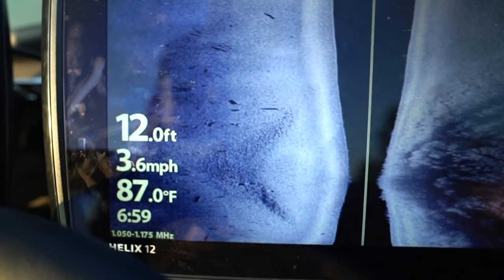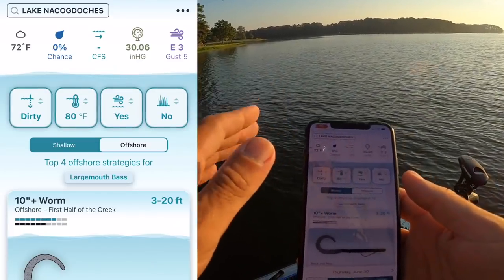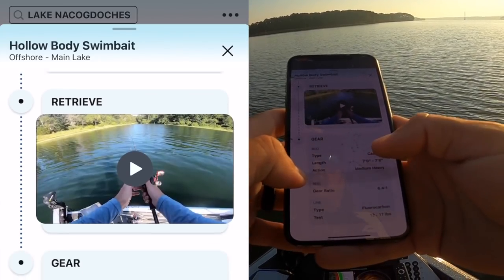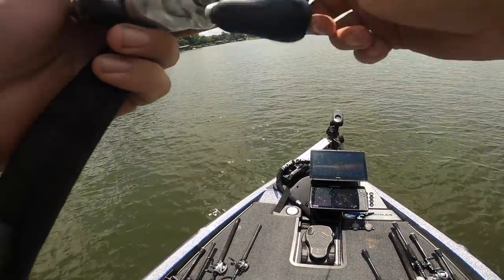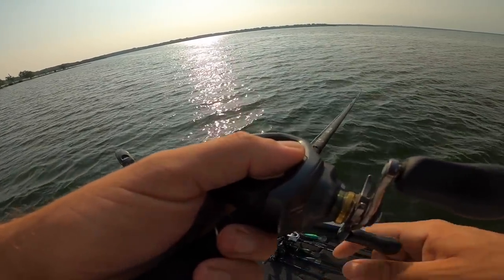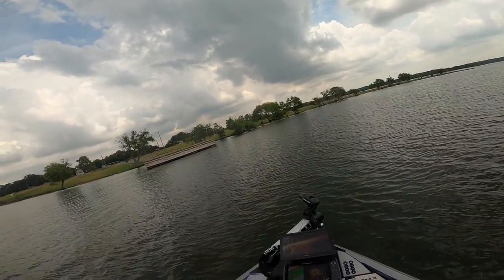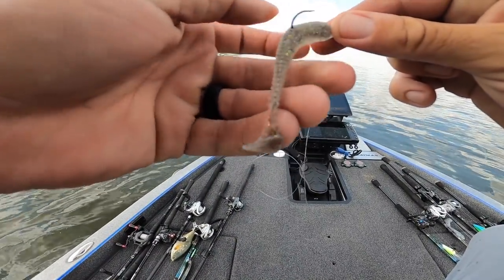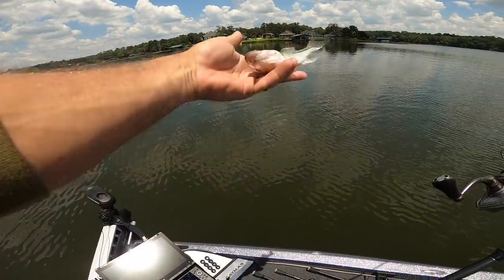Every Fishing App I’ve used is GARBAGE…(then I found this)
Use "MF15" to SAVE